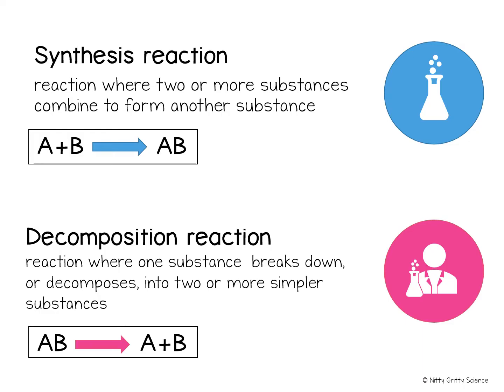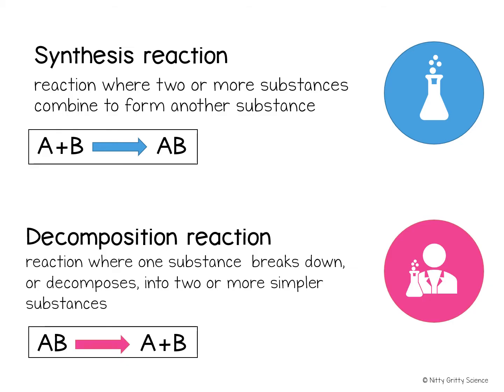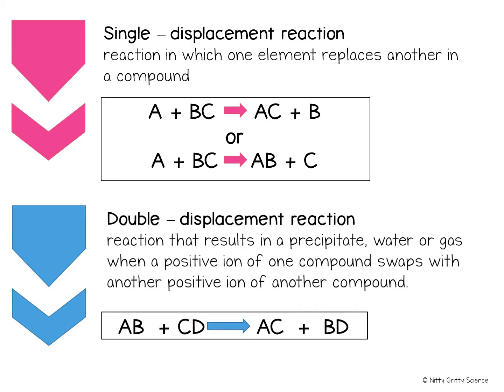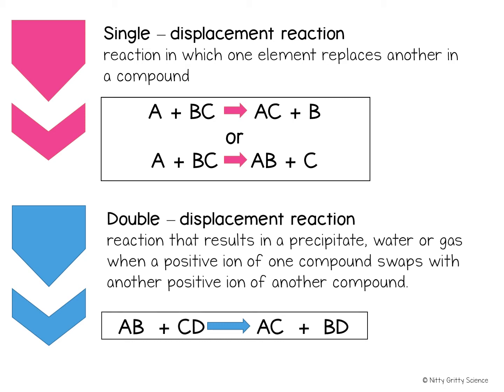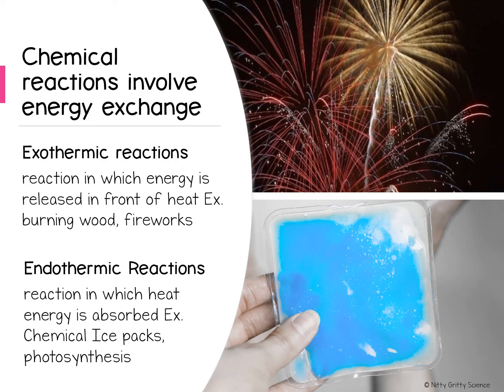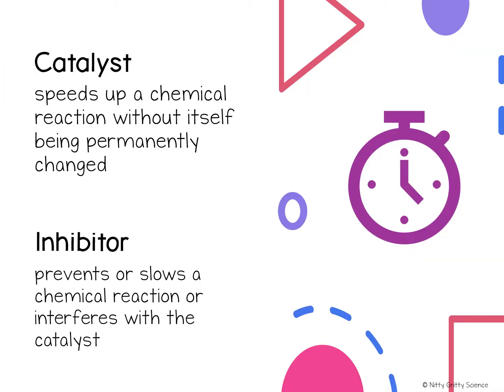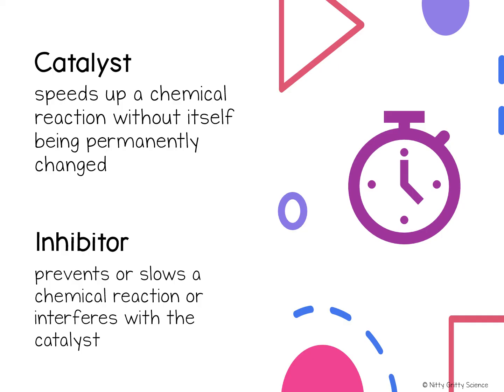Chemical Bonds & Equations: Sec. 5: Chemical Reactions and Types Rates and Energy